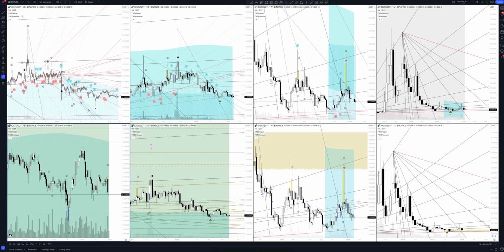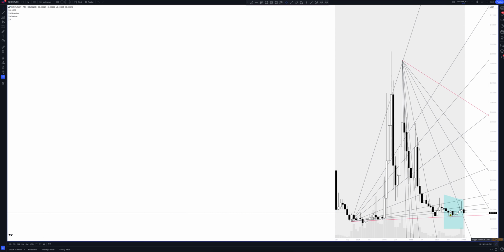IOST forecast, (IOSTUSDT) today analysis and 2024 | IOST / TETHERUS price prediction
In this video you will see a complete overview and professional analytics of IOST / TETHERUS on all time intervals, and also learn how to buy or sell IOST / TETHERUS today and next week. Considering that we are analyzing monthly timeframes for IOSTUSDT, this will help you make forecasts for any time interval. Whether you are a trader starting from scratch or an investment enthusiast, this video will definitely give you a complete understanding of the market situation.

If you are interested in the IOST / TETHERUS price forecast for today and tomorrow, see the IOST / TETHERUS analytics on the hourly interval.
If you are a trader and you are interested in the price forecast IOST / TETHERUS for the day, look at the analytics IOST / TETHERUS on the daily timeframe.
If you are an investor and you need a price forecast IOST for a week, look at the analytics IOST / TETHERUS on a weekly interval.
If you are a professional investor and you are interested in the IOST price forecast for 2023, see the IOSTUSDT analysis on a monthly interval.

All analytics are done using the professional trading indicator The Waved™ Premium. In it you will find trading signals for IOST / TETHERUS, VSA analysis IOST, technical analysis IOSTUSDT, divergence signals for IOSTUSDT, review of trading patterns. And you will find out whether the price will goes up or down in the near future.